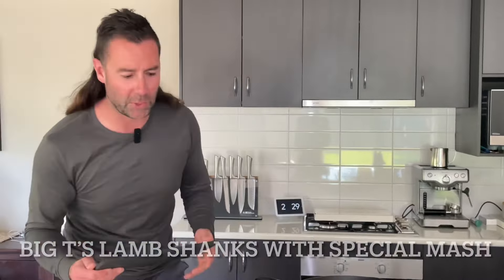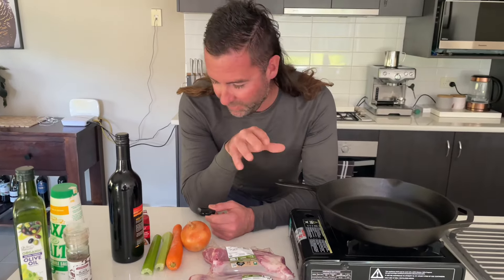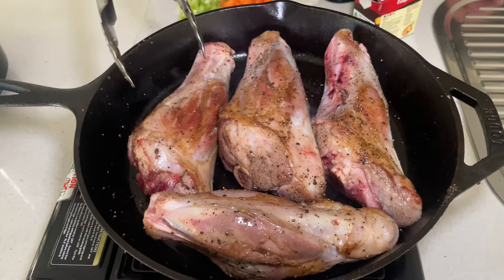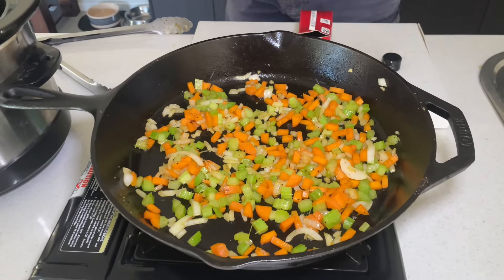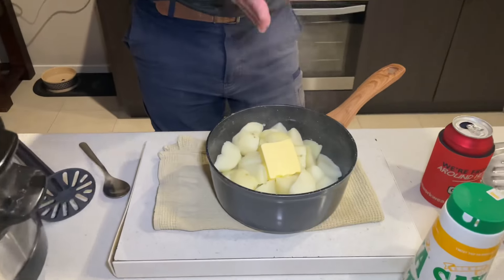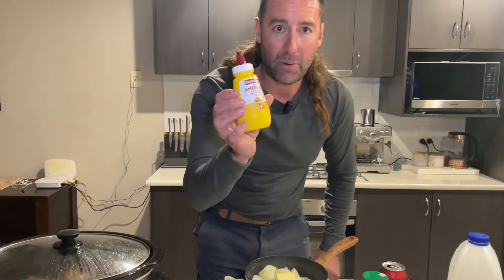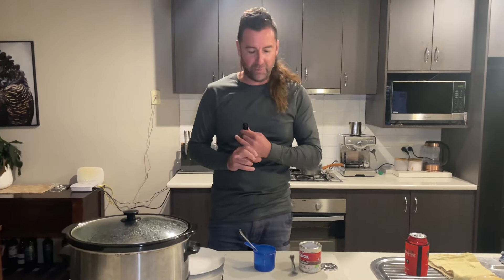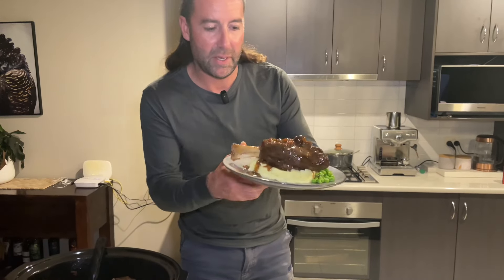Big T’S Midweek Slow Cooked Lamb Shanks with Special Mash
Try this cheap midweek meal for the whole family. Minimal prep time and easy to cook. Easy step by step process! And the mash…. Make sure you watch it through for Big T’S special ingredient. Give it go! Perfect for these cold winters days.